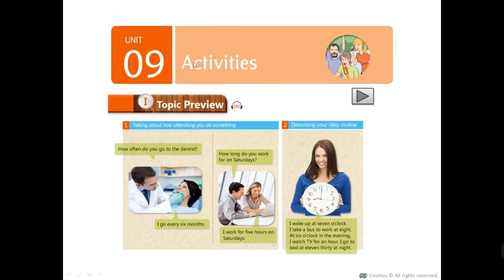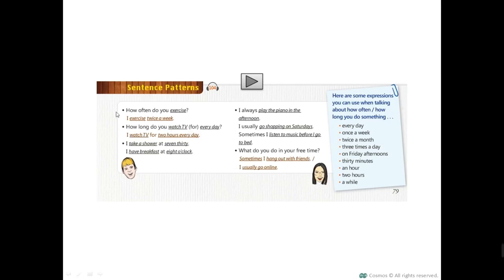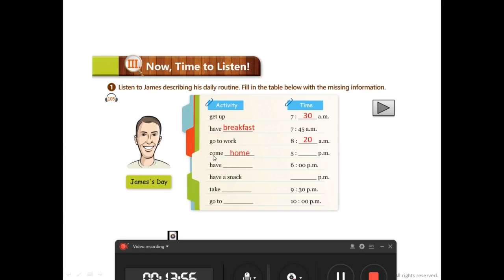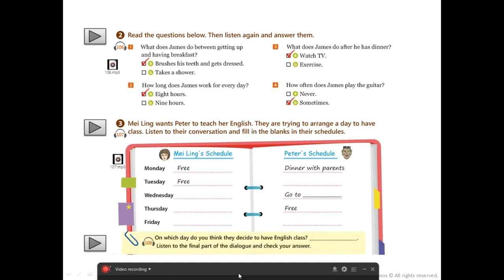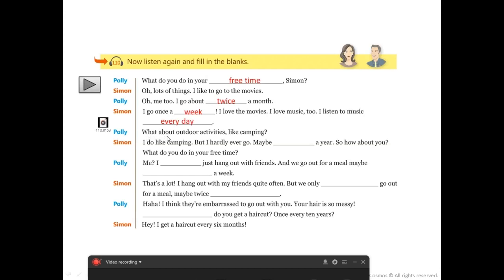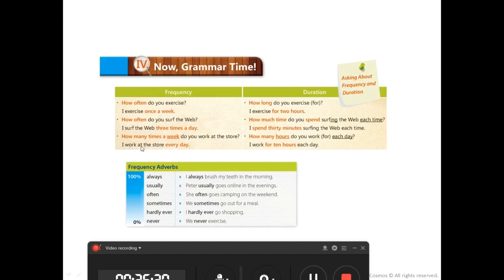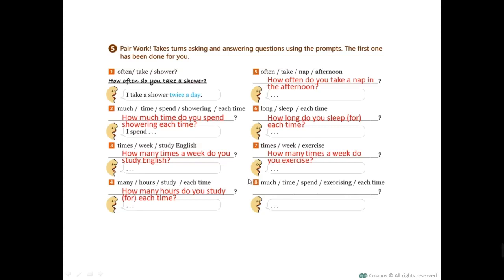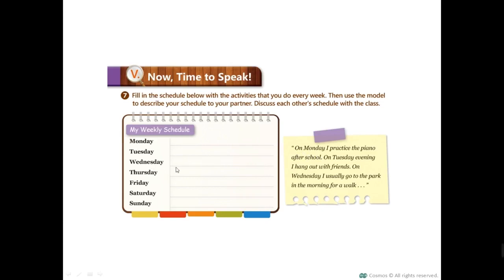Frequency Activities for Speaking (회수: 영어 듣기 연습) (얼마나 자주 영어로~)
Book: English Now! 1 (Cosmos Culture)

Voice: Meredith